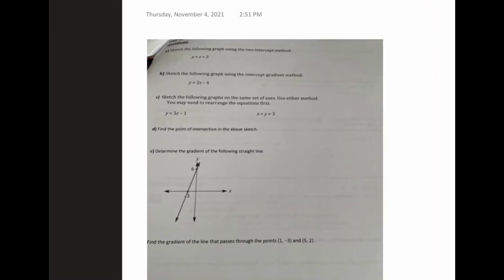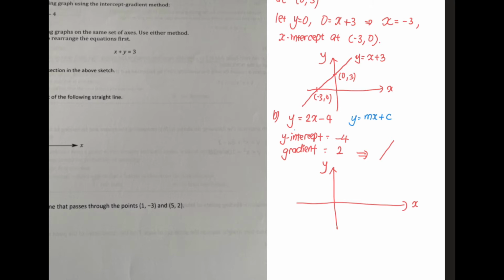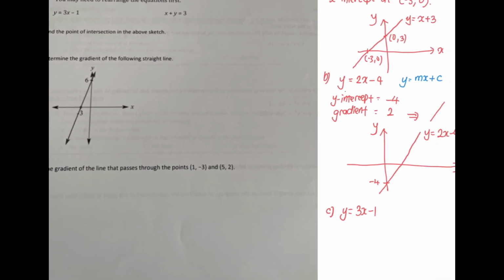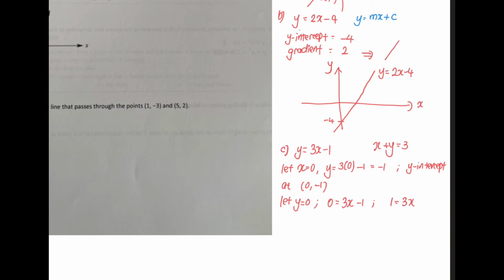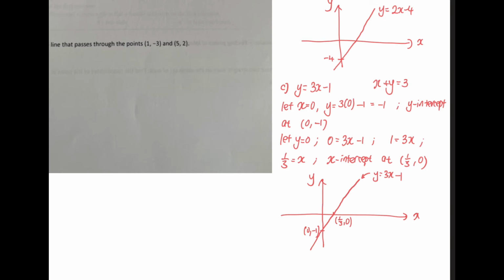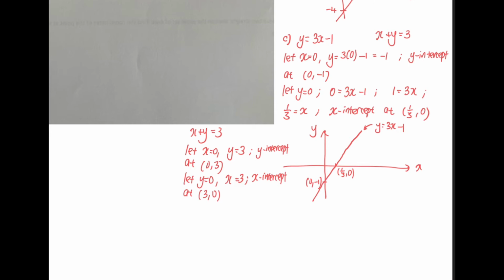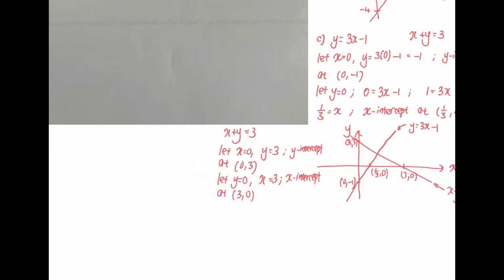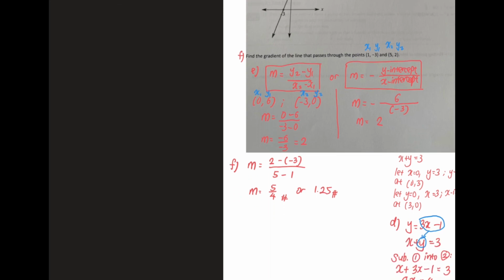Victorian Mathematics Year 10 Linear Relations (Revision Set)